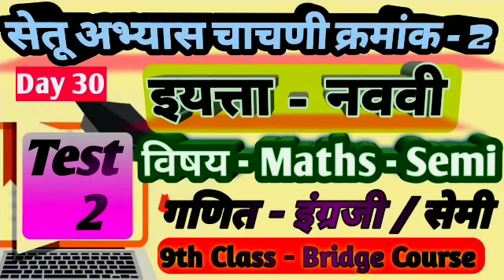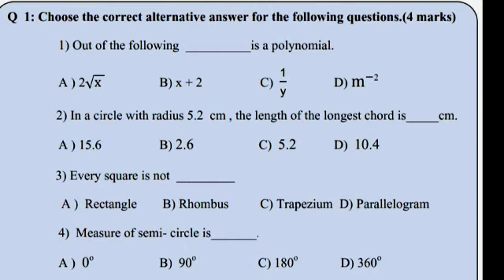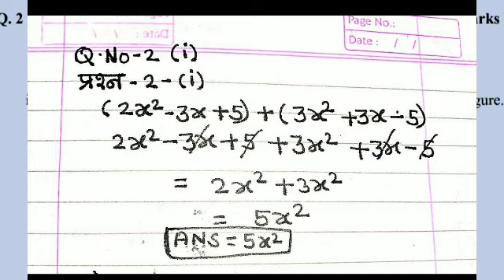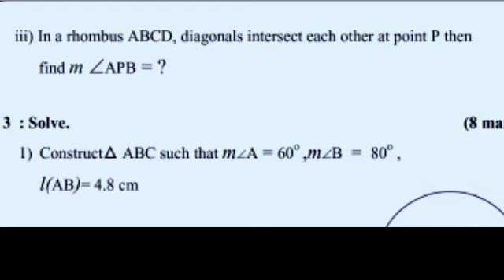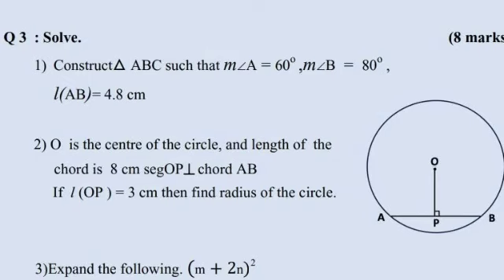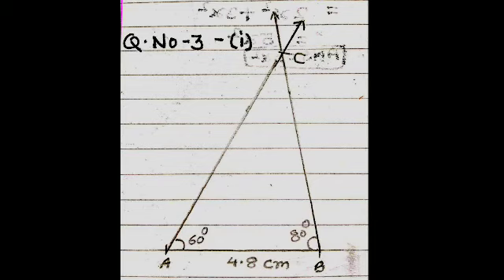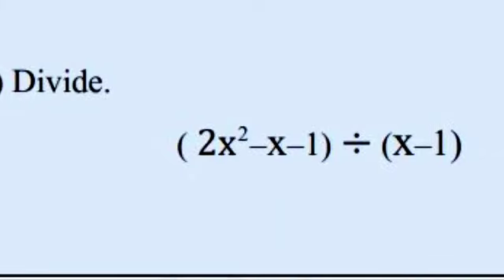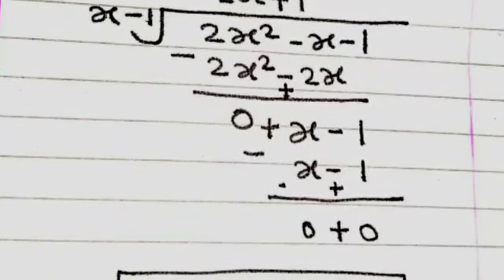Setu Abhyas |Class-9th- Semi | Day -30| Test No.2|Subject- Maths |सेतू अभ्यास -नववी -सेमी - गणित -2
Setu Abhyas |
Class-9th- Semi |
Day -30 | Test No.2|
Subject- Maths |
सेतू अभ्यास -नववी -सेमी - गणित -2

*सेतू अभ्यासक्रम*
*इयत्ता- _नववी_*
*Bridge Course*
*Test No.2*
*{मराठी, हिंदी, इंग्रजी व सेमी इंग्रजी माध्यमाच्या इयत्ता 9वीच्या चाचणी क्रमांक -2  चे दर्जेदार  व्हिडिओ }*

प्रत्येक विषयाच्या चाचणीसाठी त्या विषयाच्या लिंकला क्लिक करा. ✍🏻✍🏻✍🏻

*आपले चॅनल सबस्क्राईब करा. *

*इयत्ता- नववी*
*Bridge Course*
*Test No.2*

सर्व विषयांच्या चाचणी क्रमांक 2 च्या मार्गदर्शनपर व्हिडिओंसाठी खालील प्लेलिस्ट *Play List* ला क्लिक करा.

चाचणी क्रमांक - 2
इयत्ता - नववी
विषय - *इंग्रजी*

चाचणी क्रमांक -2
इयत्ता - नववी
 *विषय - गणित*

चाचणी क्रमांक -2
इयत्ता - नववी
 *विषय - नागरिकशास्त्र राज्यशास्त्र*

चाचणी क्रमांक -2
इयत्ता - नववी
 *विषय -  इतिहास*

चाचणी क्रमांक -2
इयत्ता - नववी
 *विषय -   भूगोल*

चाचणी क्रमांक -2
इयत्ता - नववी
विषय - *मराठी चाचणी*

चाचणी क्रमांक -2
*इयत्ता - नववी*
     विषय - हिंदी

हिंदी पूर्ण मार्गदर्शन व्हिडिओ.

चाचणी क्रमांक - 2
*इयत्ता - नववी*
विषय - *विज्ञान*

चाचणी क्रमांक -2
*इयत्ता - नववी*
विषय - *विज्ञान*
माध्यम - *इंग्रजी / सेमी इंग्रजी*

चाचणी क्रमांक -2
*इयत्ता - नववी*
विषय - *गणित*

सेतु अभ्यासाच्या
*इयत्ता - नववीच्या*
 चाचणी 1-2-3- च्या
*परिपूर्ण मार्गदर्शन पर व्हिडिओ* साठी खालील व्हाट्सअप ग्रुप ला जॉईन करा.